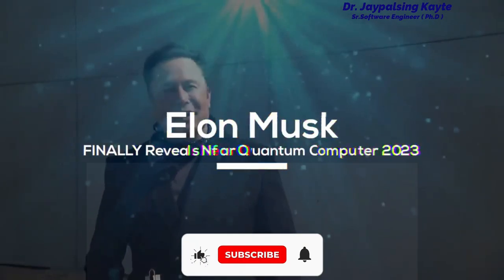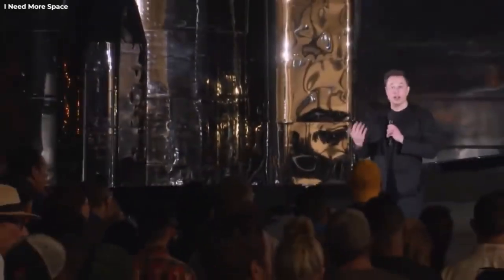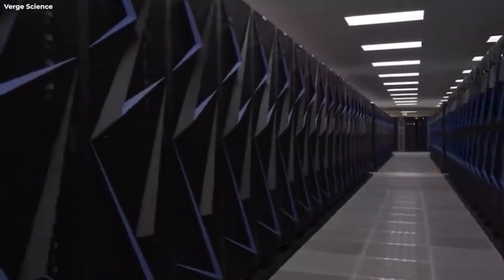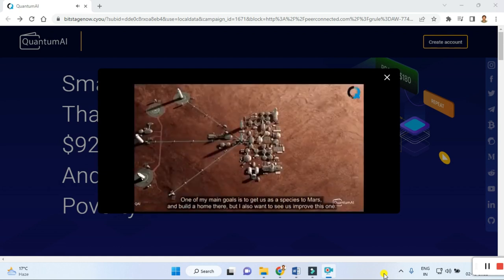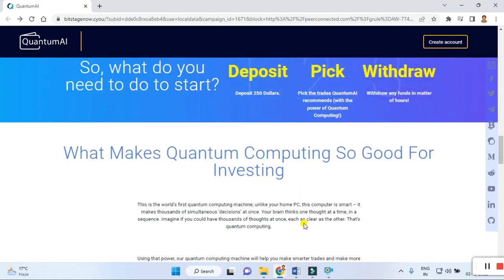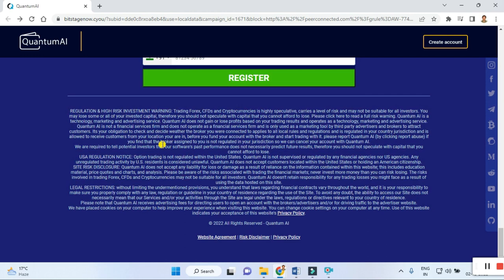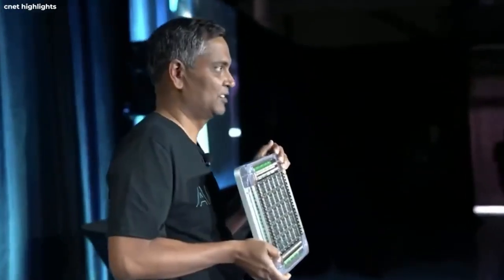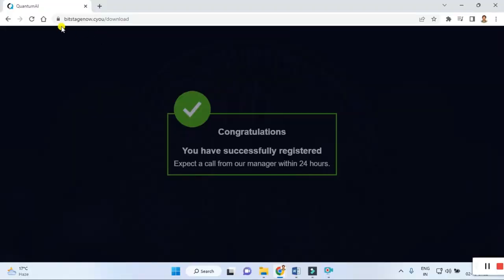Quantum Computing in AI (a NEW Era of Technology in the world)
This video I gonna show you breaks new ground in explaining the exciting world of Quantum Computing, its intersection with Artificial Intelligence, and how it ushers us into a revolutionary new era of technology.

Science, elon musk, elon musk inflation,technology, universe, top15, education, tech, space, rocket, starship, spacex, galaxy, mars,
Search Questions :
-  Intro
-  What Is Quantum Computing?
- Quantum Computing Vs Classical Computing.
- What Can A Quantum Computer Really Do?
- Quantum Machine Learning: A New Paradigm In AI
- Real-World Applications Of Quantum AI
- Quantum Ai's Potential To Solve Previously Unsolvable Problems.
- The Future Of Quantum Ai: Utopia Or Dystopia?

1. The videos have no negative impact on the original works.
3. The videos are transformative in nature.
4. We use only the audio component and tiny pieces of video footage, only if it's necessary.